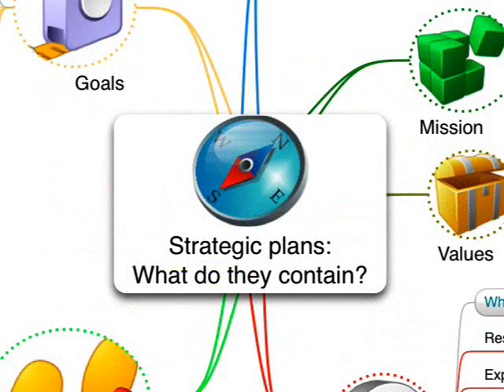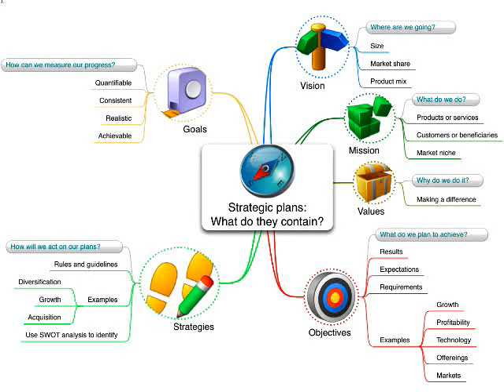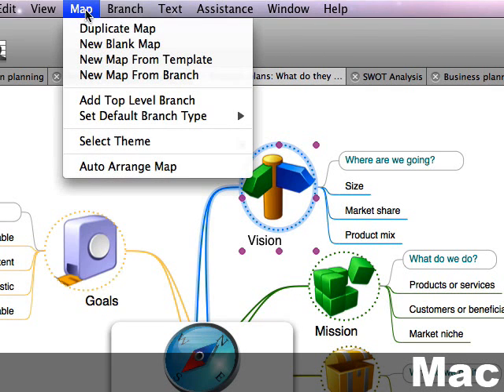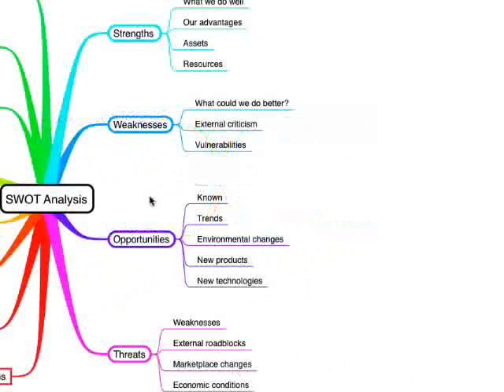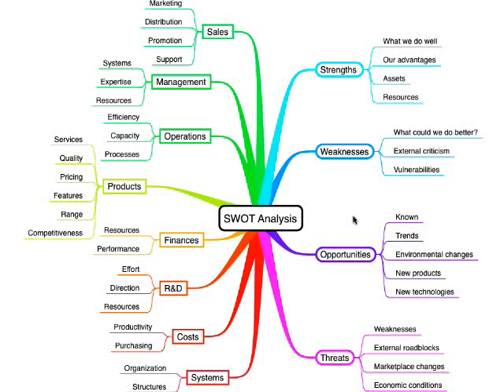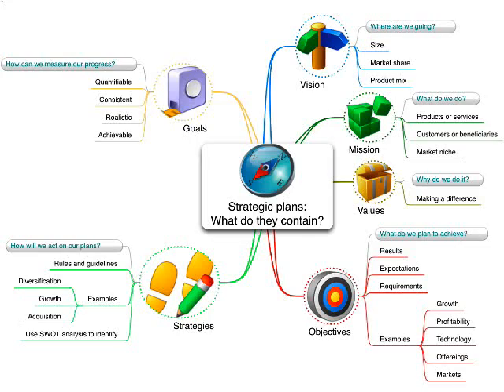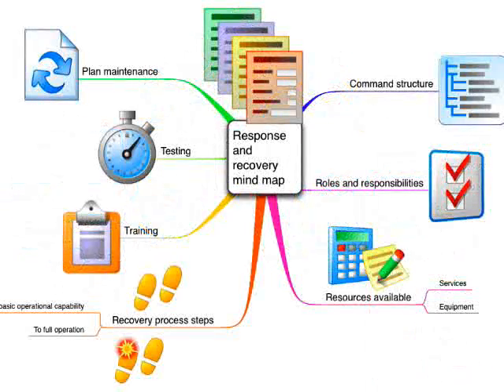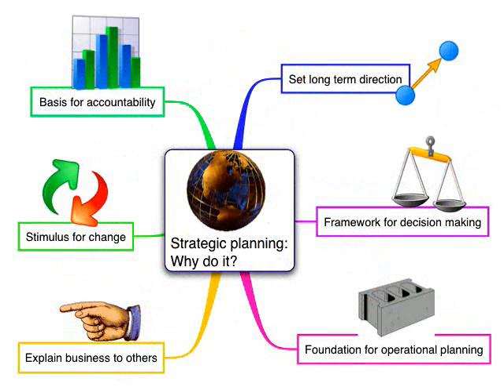Strategic planning using Mind Maps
Watch this video to see how to use mind mapping techniques for strategic planning.